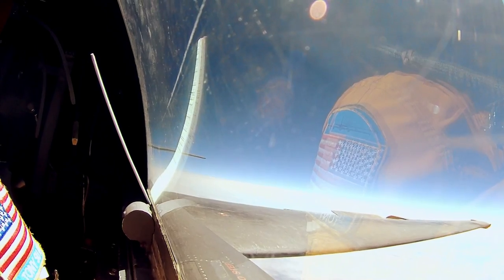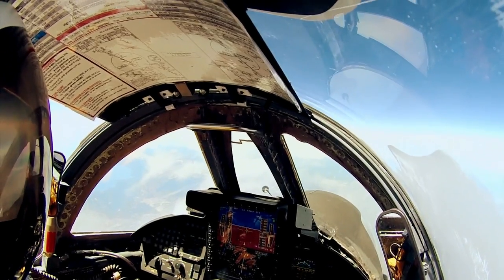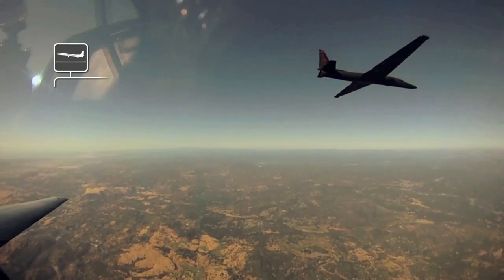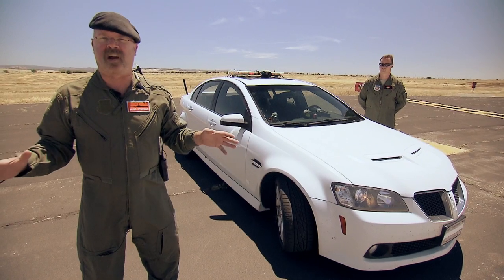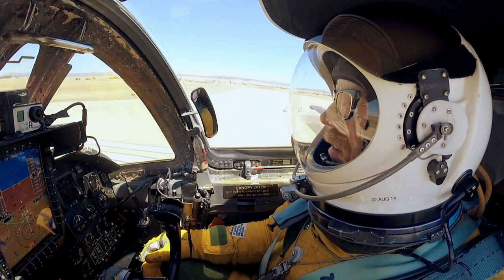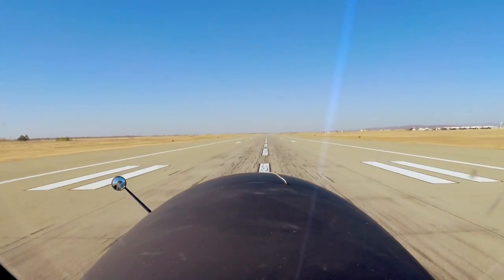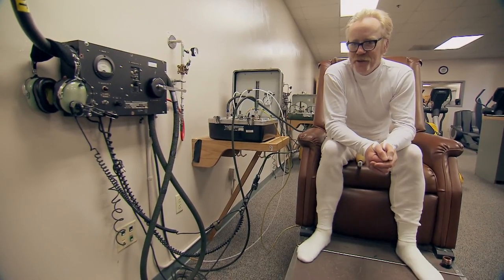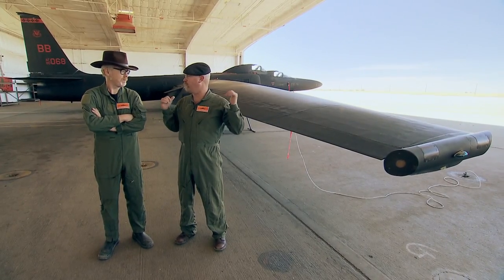Mythbusters 15x08 Flights of Fantasy Part 09.mkv